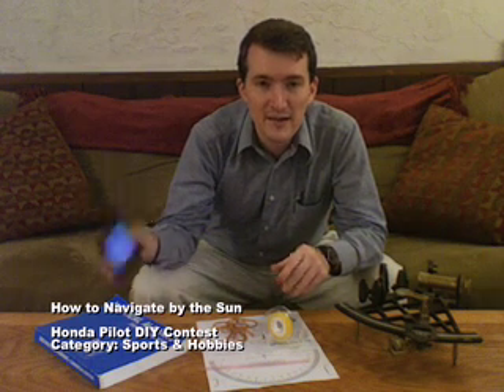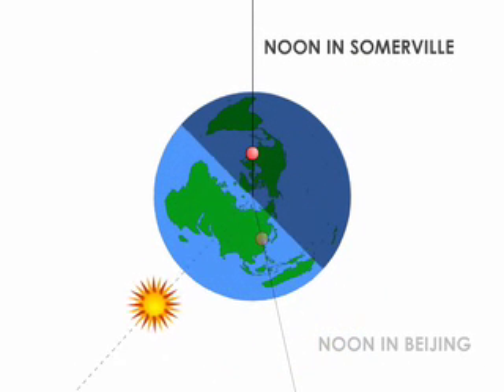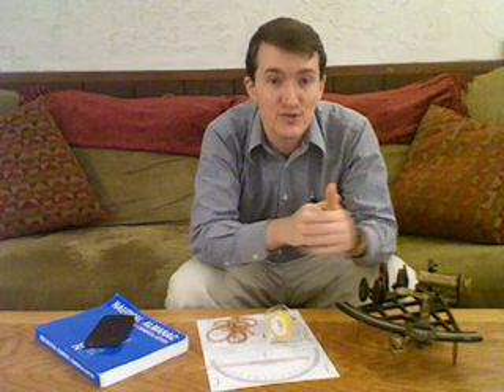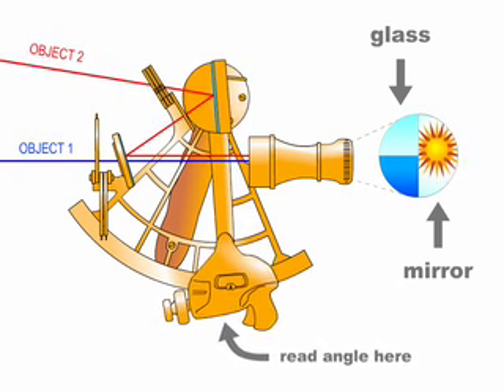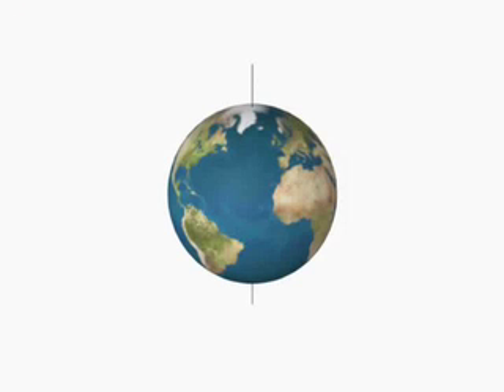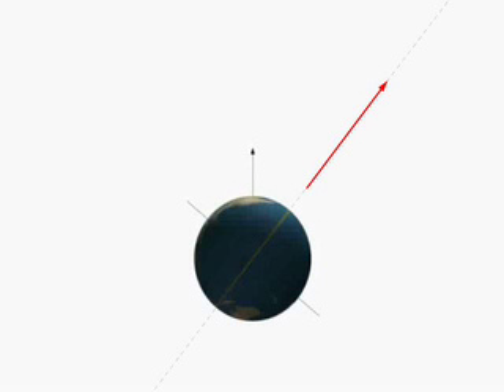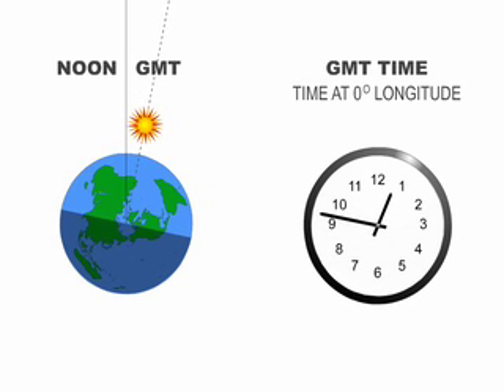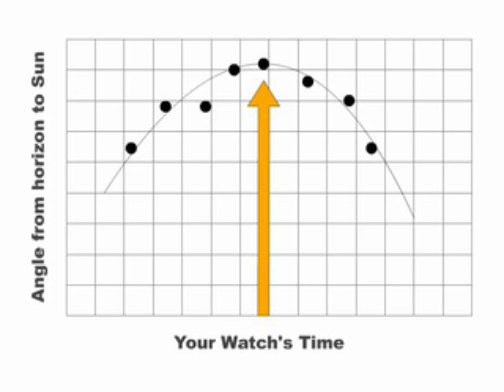How to Navigate by the Sun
Note: the animation has an issue when showing the months and the Earth's tilt over the year. Namely, the months listed don't line up correctly with the angles shown.

Learn how to find south, your latitude, and your longitude with only a few household items and some know how. I should note, however, that in using the home-made quadrant cited, the precision of your findings will be rather low. Don't worry, you'll be within a few hundred miles. ;)

The Tabletop Explainer is an intermittent educational vlog presenting answers to viewer questions, brief science lessons, and ideas for teachers and students. It is a feature of my blog "Tilts at Windmils" which can be found